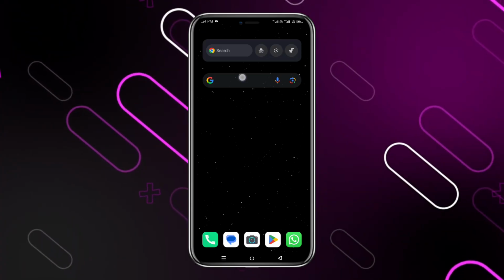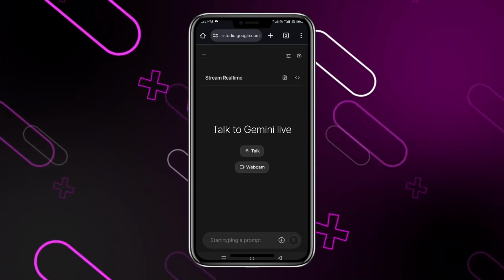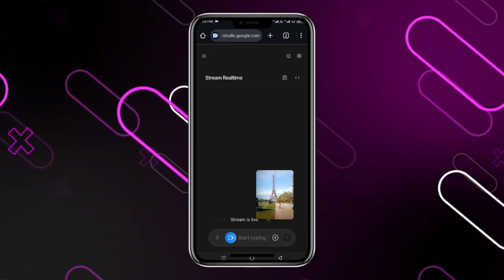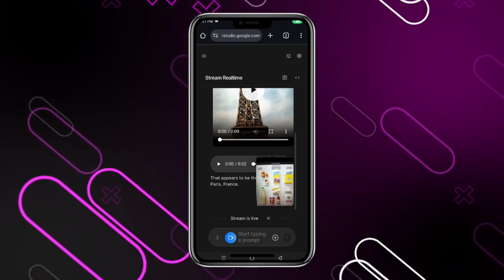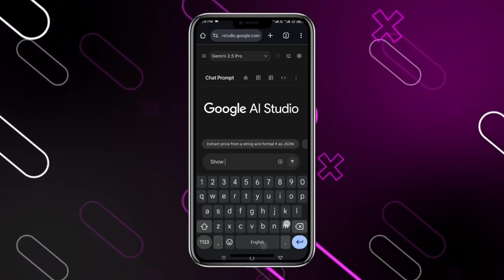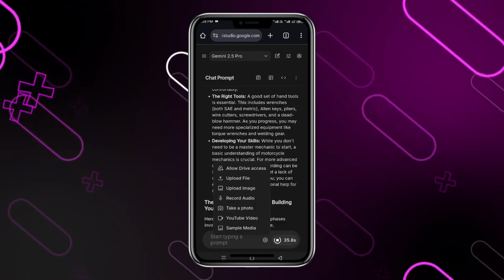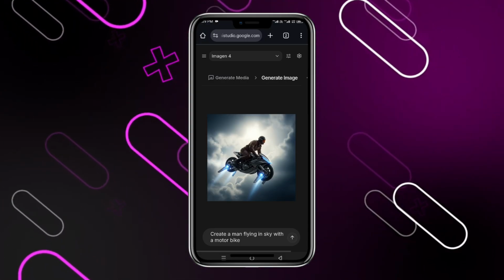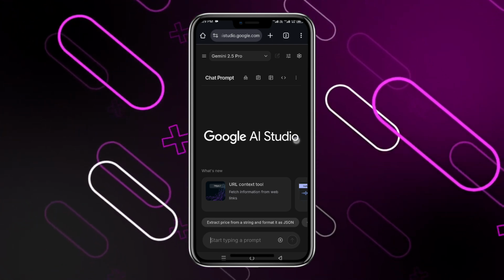How To Use Google Ai Studio (Complete Guide!)